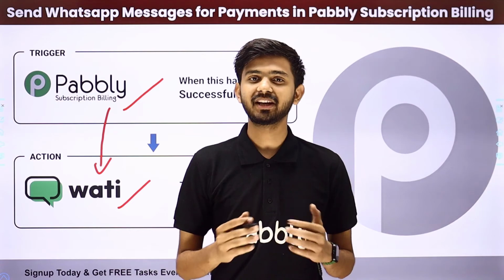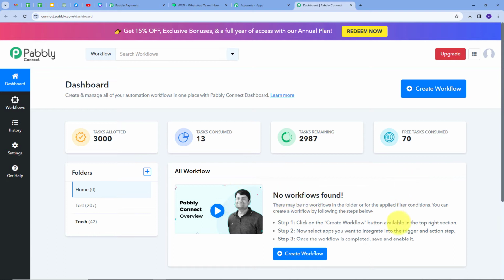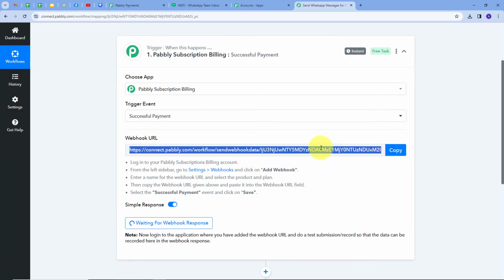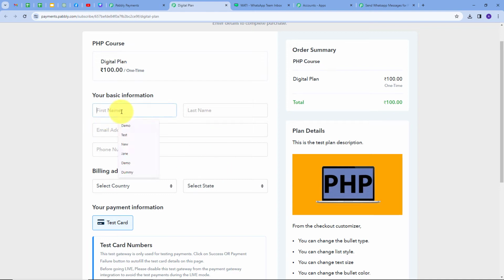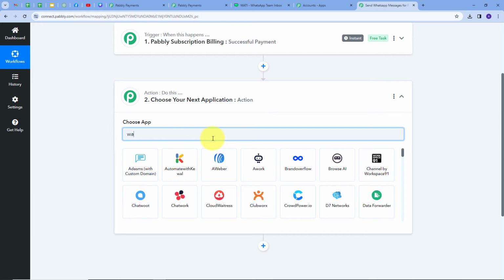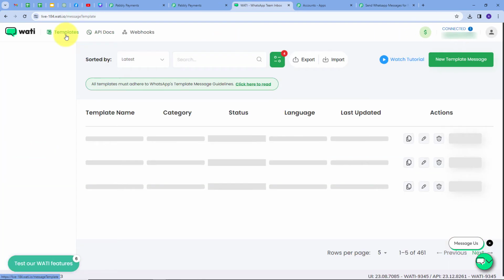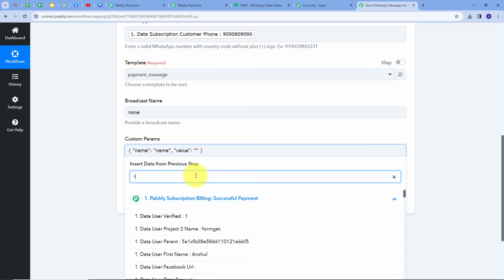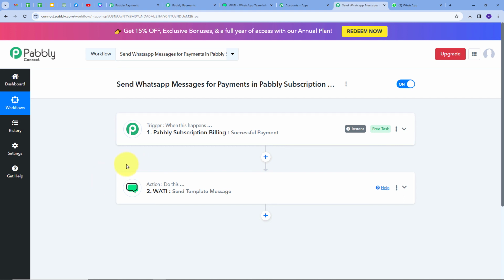How to Send Whatsapp Messages for Payments in Pabbly Subscription Billing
In this groundbreaking tutorial, we're reshaping the way you communicate payment information! Join us as we walk you through the step-by-step process of setting up an automated system to send personalized WhatsApp messages for payments using the seamless integration of Pabbly Subscription Billing and Pabbly Connect. Whether you're a business owner, marketer, or subscription service provider, this tutorial will empower you to streamline your payment communication and keep your clients informed effortlessly.

🔍 What You'll Uncover:

Setting up a dynamic integration between Pabbly Subscription Billing and WhatsApp using Pabbly Connect.
Automating the process of sending customized payment notifications directly to your clients' WhatsApp.
Elevating your client communication and notification strategy with real-time automation.
Pro tips and best practices for optimizing your payment communication approach with Pabbly Connect.

1. Automation: Pabbly Connect offers automation capabilities that can help you automate mundane and repetitive tasks. This allows you to save time, money and resources.

2. Integration: Pabbly Connect provides a wide range of integrations so that you can connect different web services with each other. This helps you to create smarter workflow processes and make your business more efficient.

3. Security: Pabbly Connect takes security seriously and provides an industry-standard security system to protect your data and applications.

4. Scalability: Pabbly Connect is highly scalable and allows you to easily add new applications and services to your workflow.

 5. Cost-effective: Pabbly Connect is cost-effective and provides plans for different business sizes.